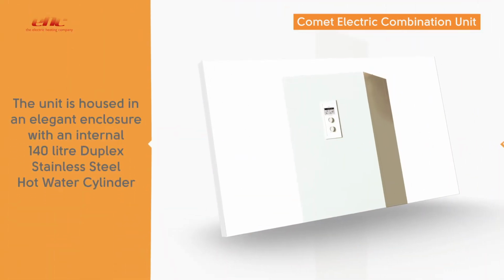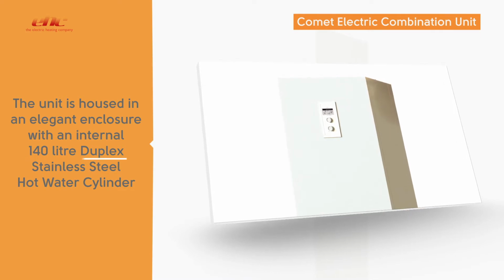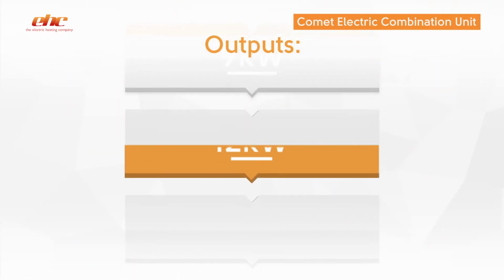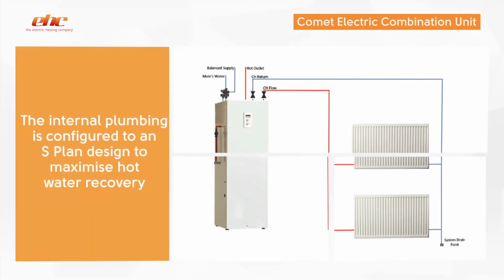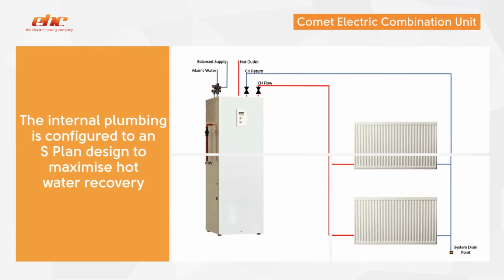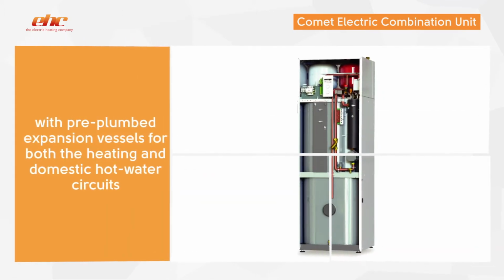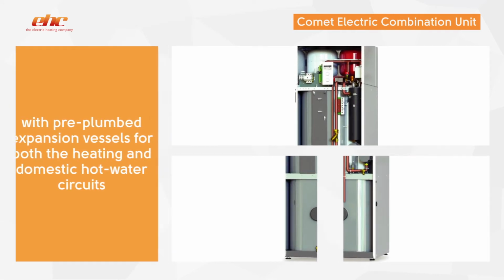EHC - Comet Combi unit from The Electric Heating Company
The Comet Combi Electric Boiler is a powerful, all-electric heating and hot water solution designed for modern homes.

Delivering high-efficiency performance, it provides both central heating and domestic hot water from a compact, wall-mounted unit. With advanced controls, smart operation compatibility, and 100% electric efficiency, it’s built for reliable, low-maintenance comfort.

Ideal for properties looking for a clean, gas-free heating system with strong performance and simple installation.